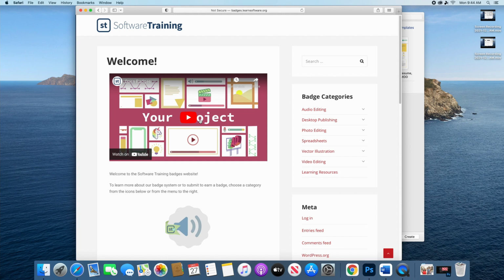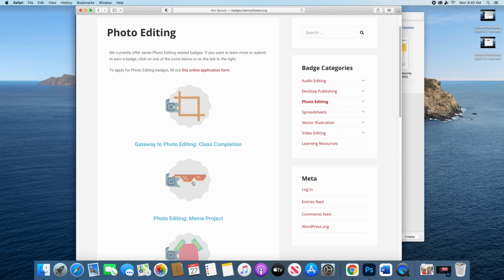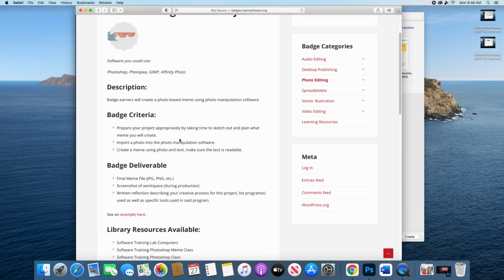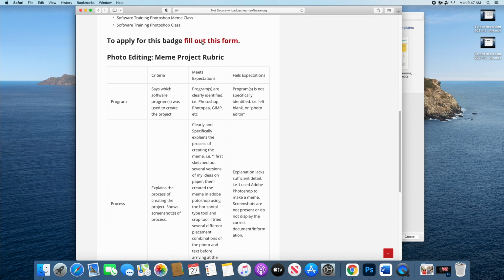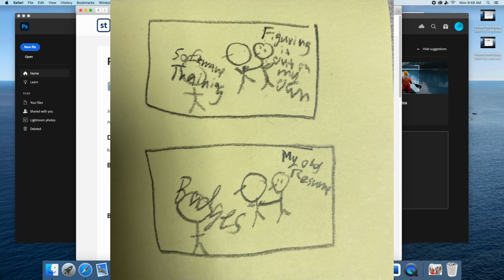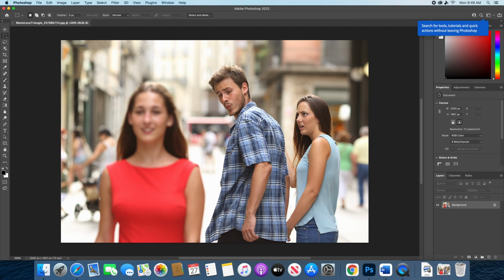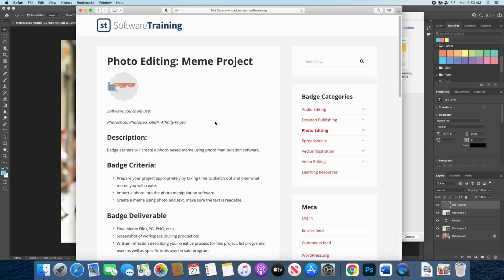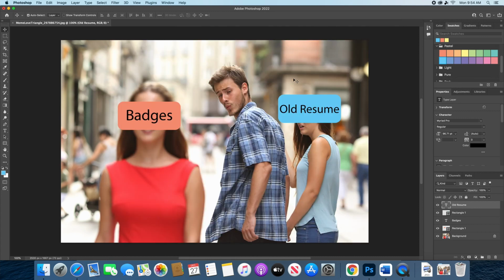How to Make a Badge Project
This video shows how to create a badge project to earn a badge from Software Training at the BYU Library.
To see badges go to: badges.learnsoftware.org
To take a class go to: train.byu.edu